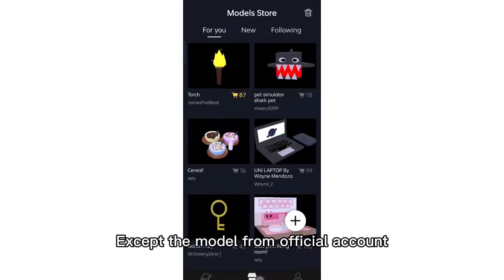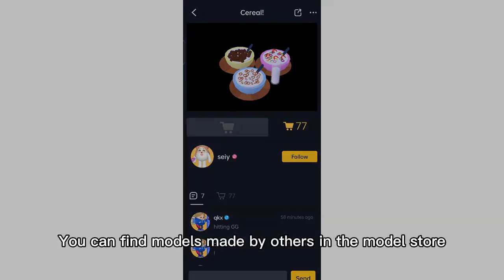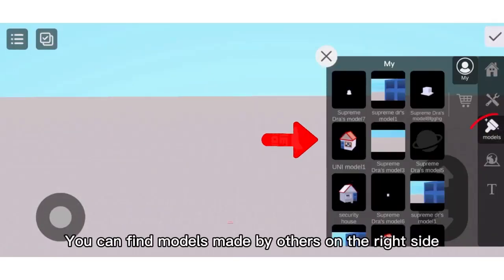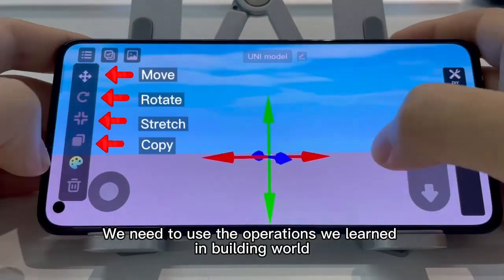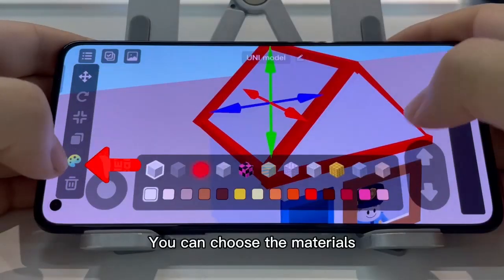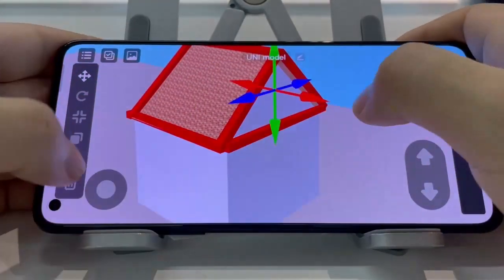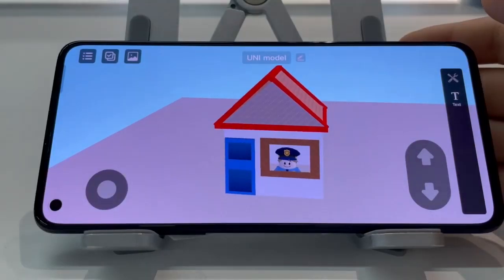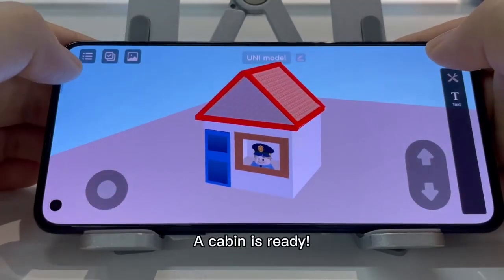New user guide: How to create your model in Uni